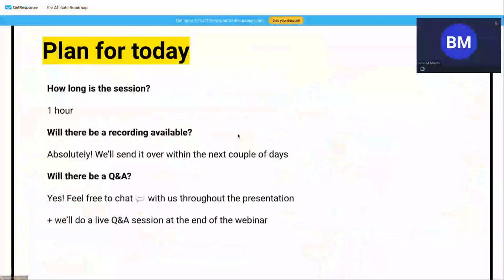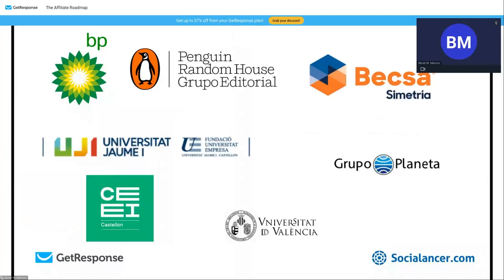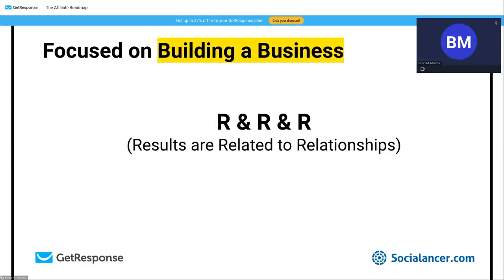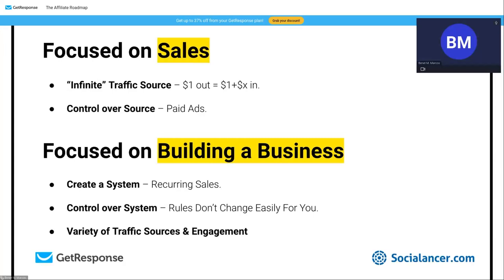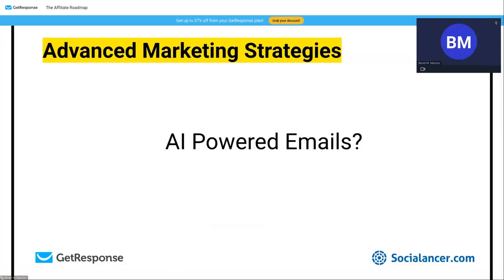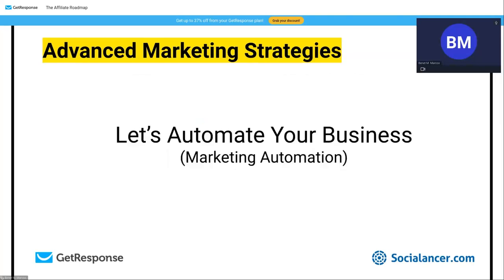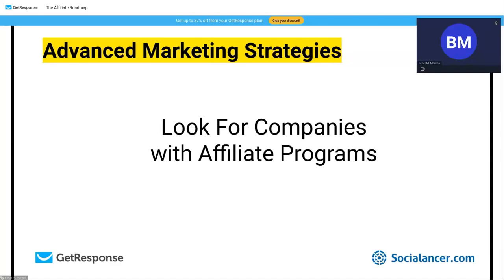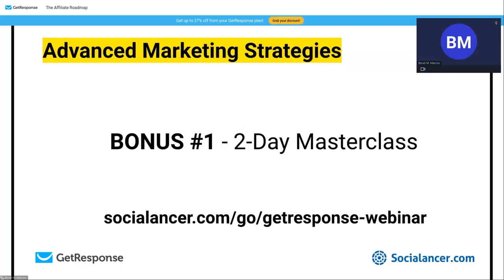Advanced Marketing Strategies For Affiliate Marketers | Webinar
Join us for an unmissable free webinar that'll kick your affiliate marketing game up a notch! Learn how to build an email list, how to craft emails that convert, and the best practices and key strategies from one of the best affiliate marketers in the world!

By the end of the event, you will know:
✅ How to drive traffic to your landing pages
✅ How to create engaging content to build awareness for your offerings
✅ How to build an email list and scale your operations

We'll also explore the hidden potential of email marketing, showcasing how it's not just about newsletters, but building bonds with your audience that lead to lasting revenue.

Whether you are a seasoned affiliate marketer, or just getting started - this webinar is your opportunity to level up.

🎙️ Meet your host: Benet M. Marcos
Benet is industry-leading affiliate marketer with a staggering track record of multimillion-dollar sales since his career started in 2015.

A master linguist, influential speaker, and an accomplished writer, Benet's expertise and passion stretch far beyond marketing. He is a co-founder of multiple successful ventures, including Socialancer.com, Habla Social Media, and Redactalia - all platforms geared towards helping businesses strengthen their presence in the increasingly digital world.

Create a free account with GetResponse and kick off your email marketing campaigns today